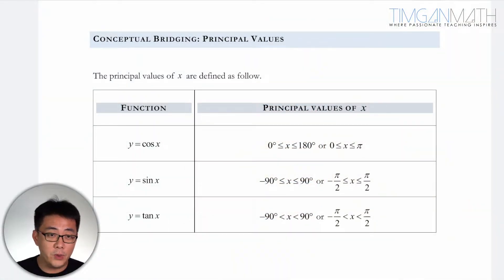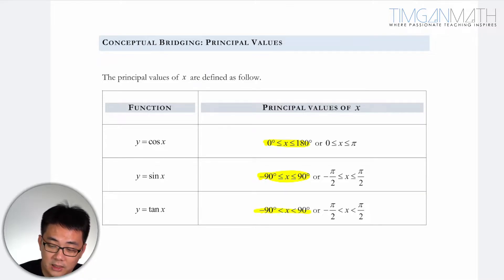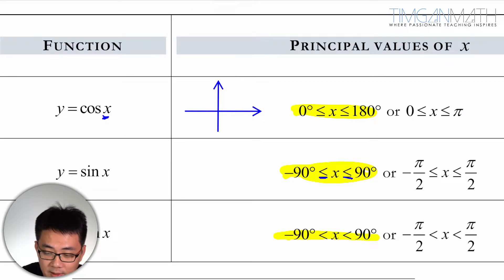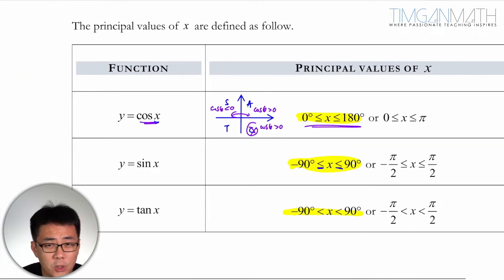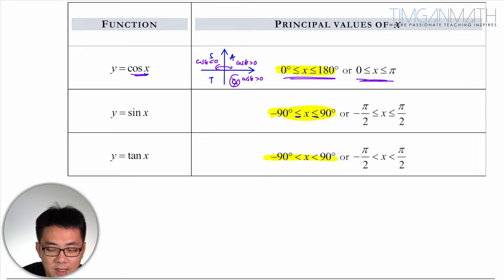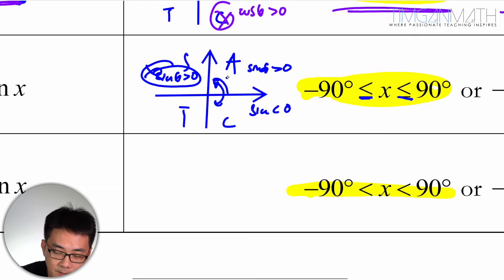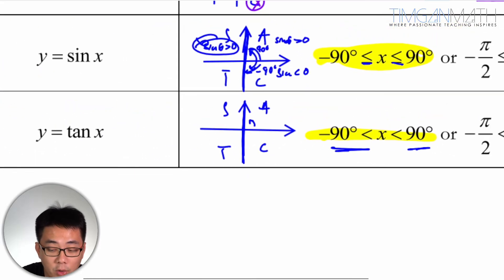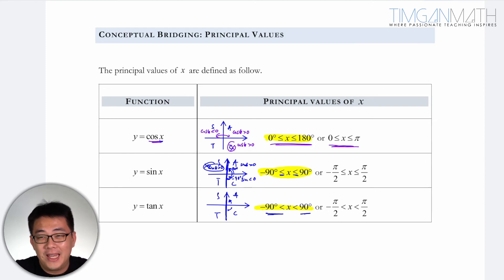Study Guide - Principal Values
This is a study guide on Trigonometric Functions from the Singapore O-Level Additional Mathematics syllabus.

to learn more about our math tuition classes or online courses.